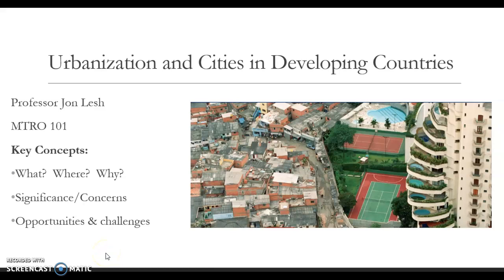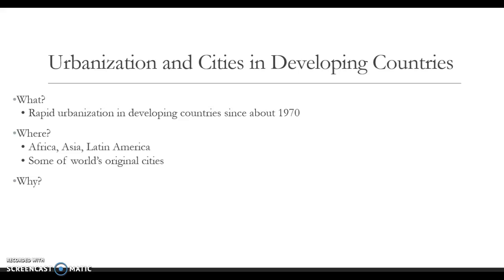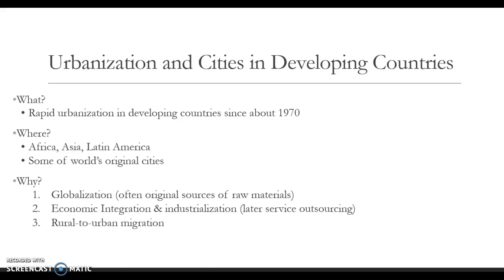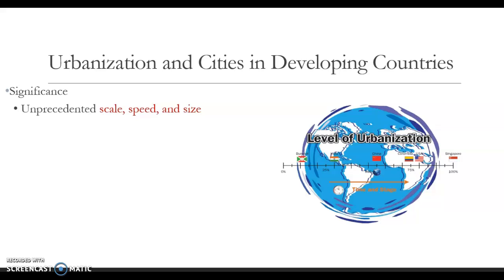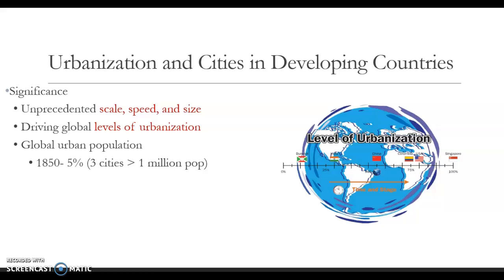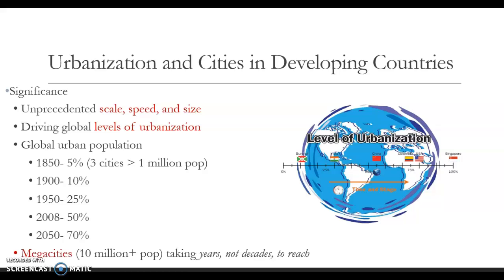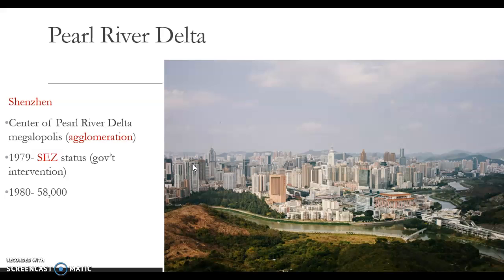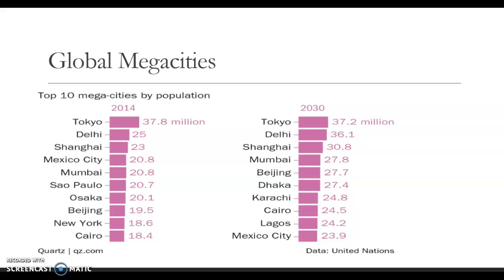MTRO 101- Developing World Cities, Part 1